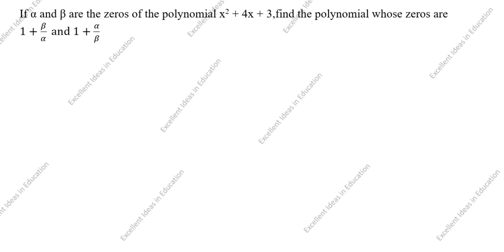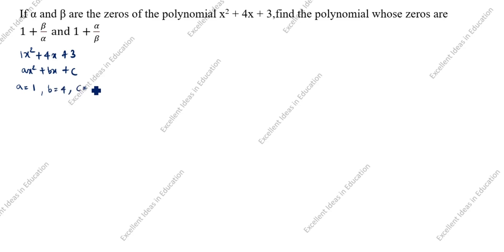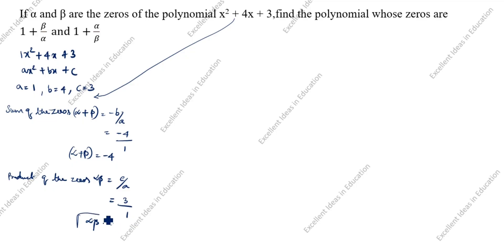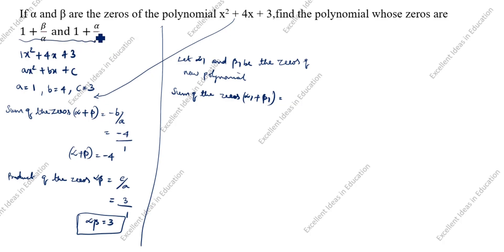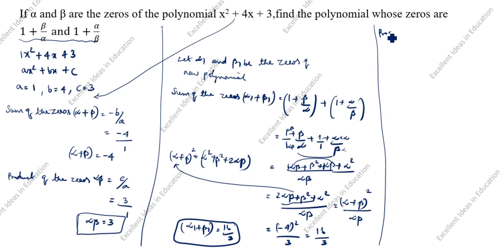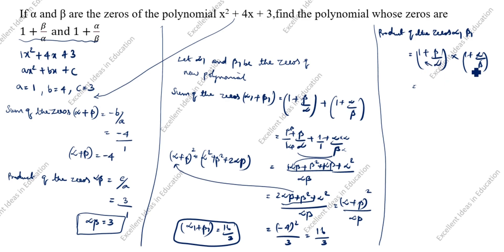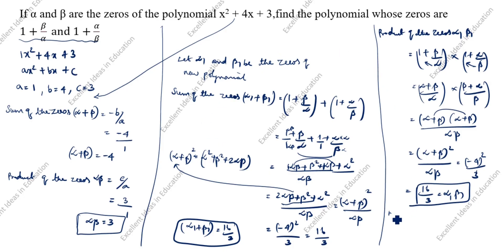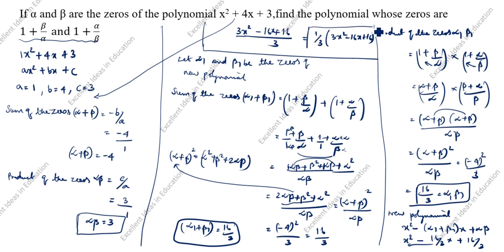If α, β are the zeros of the polynomial x2+4x+3 find the polynomial whose zeros are 1+β/α and 1+α/β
If α and β are zeros of the polynomial x^2+6x+9 then form a polynomial whose zeros are -α and -β